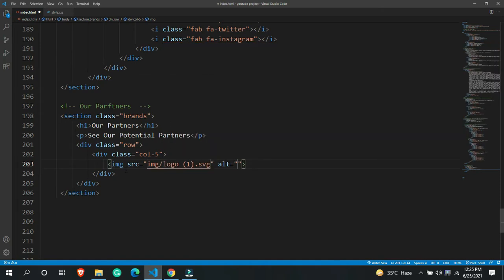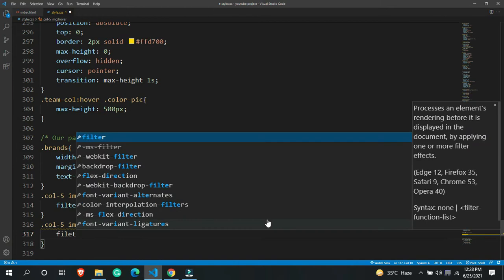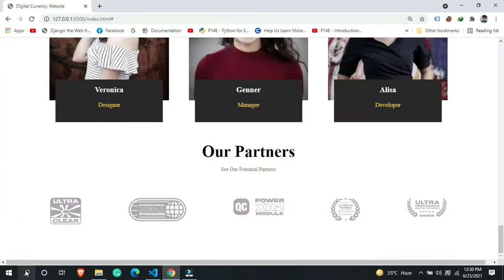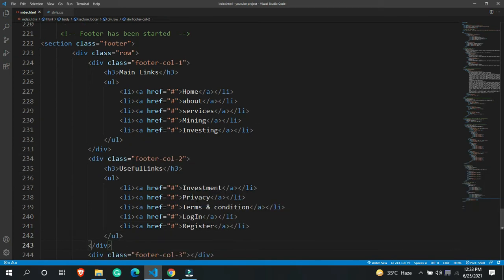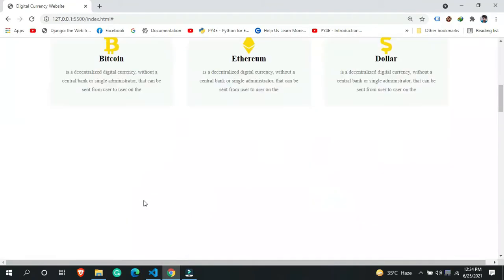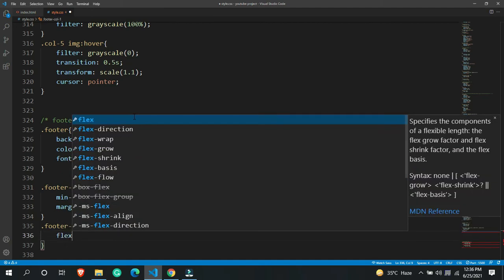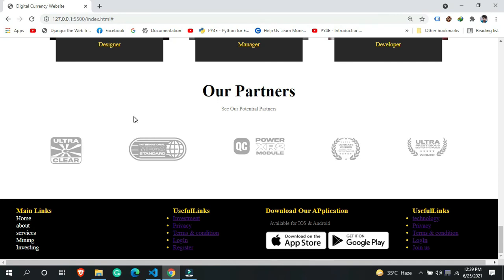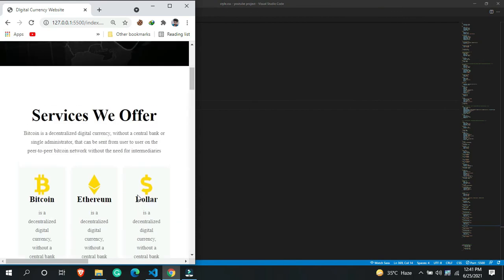Html and CSS Bitcoin Website part #5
Learn how to create HTML and CSS website from Scratch